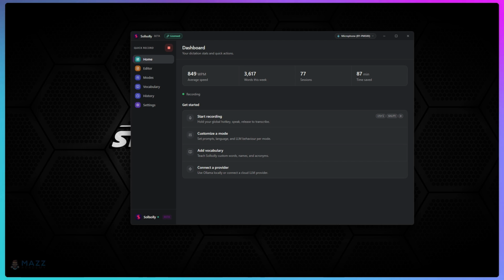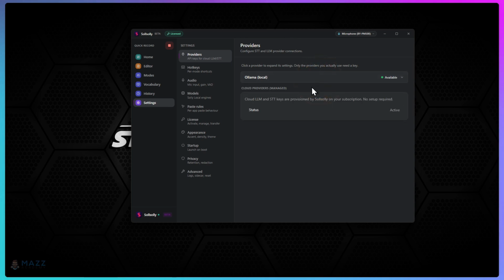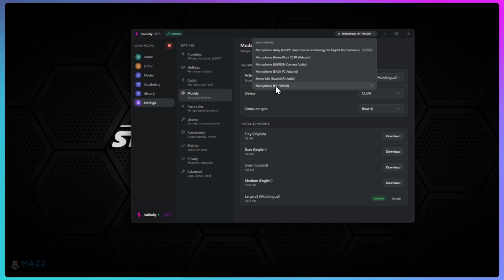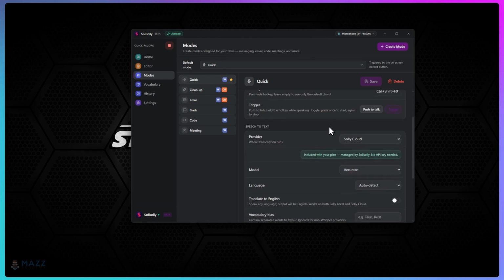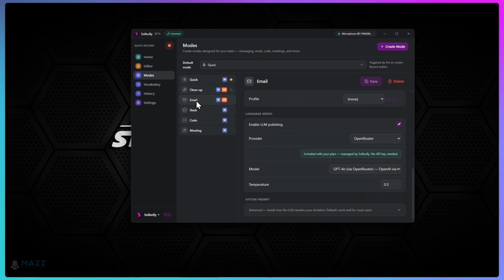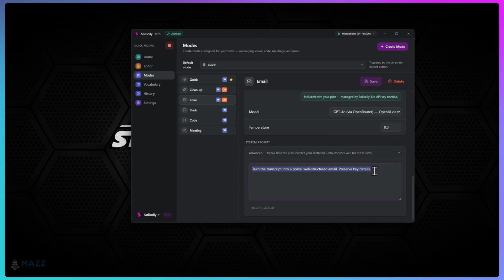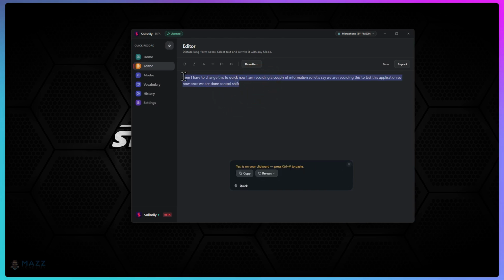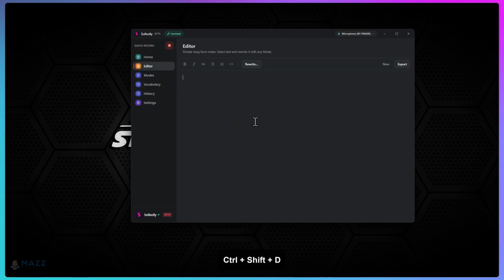SollSolly How Customize